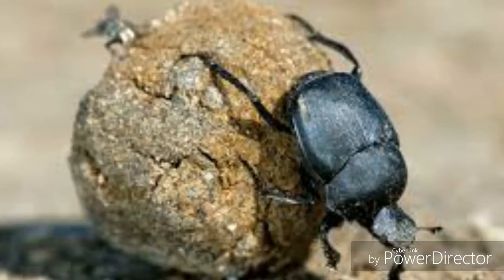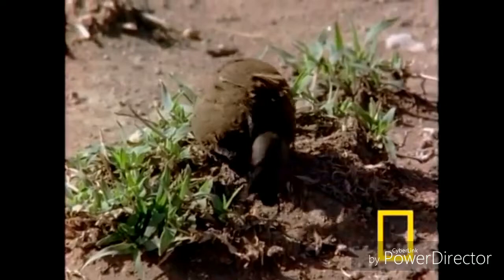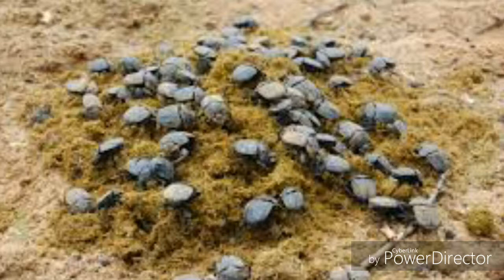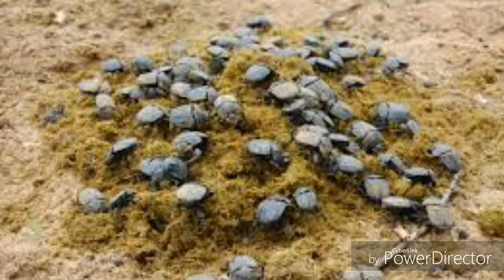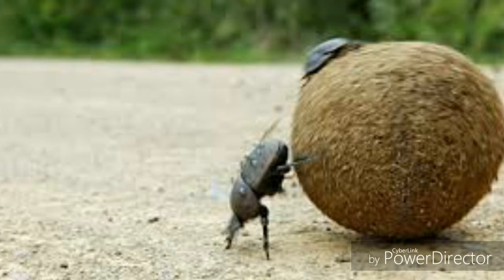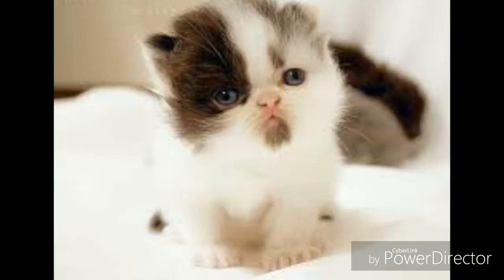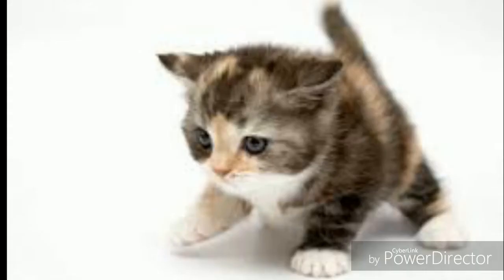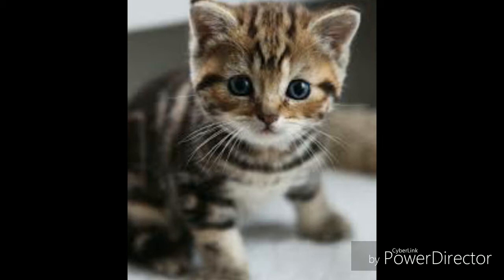DUNG BEETLE FACTS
DUNG BEETLE FACTS!HAHAHHAHAHAHAHHHA!!!

Know more about me:my facebook
Facebook:I don't have it

Voice:
Meeeee